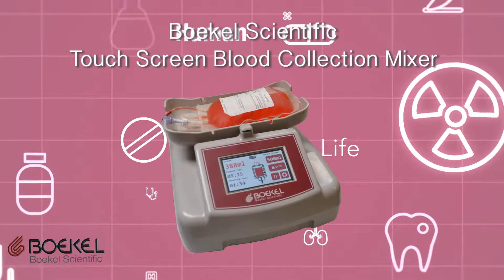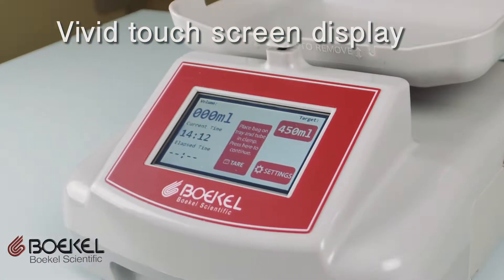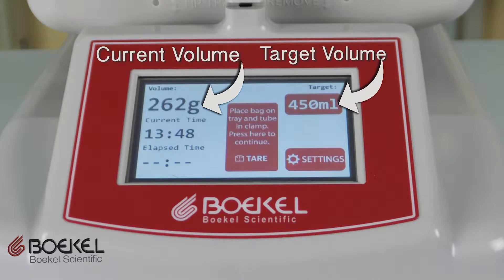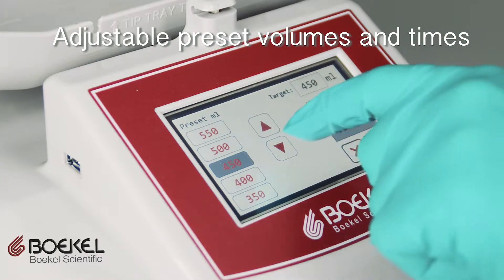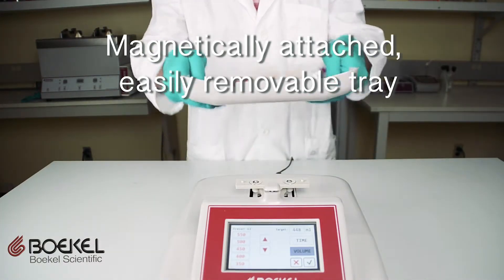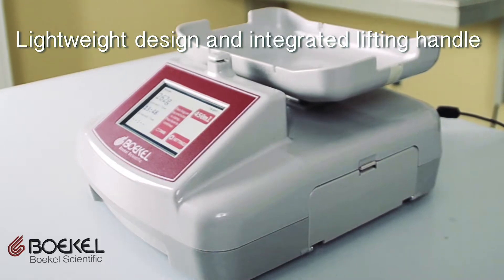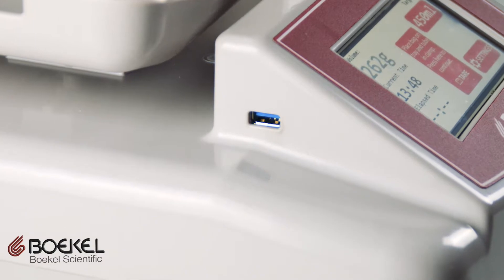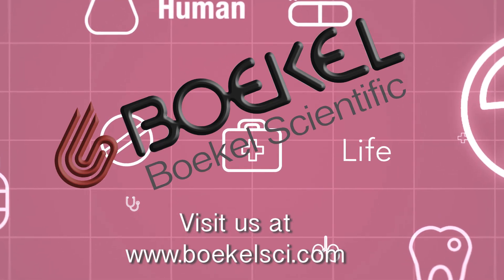Blood Collection Mixer, Boekel Scientific, PN#:302000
Boekel Scientific’s new Touch Screen Blood Collection Mixer was designed in conjunction with stationary and mobile blood collection experts. The unit incorporates the functionality needed for the busiest donor stations with new-to-the-industry features to improve efficiency and operation ease.